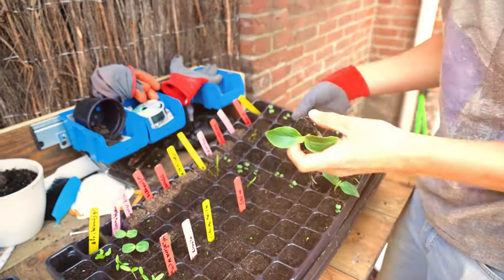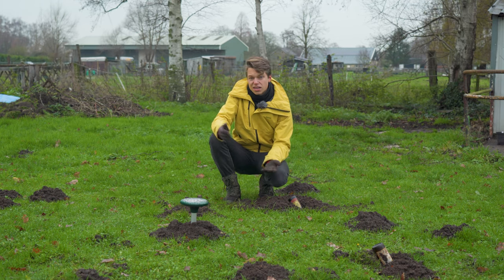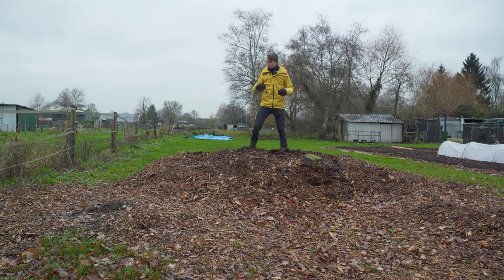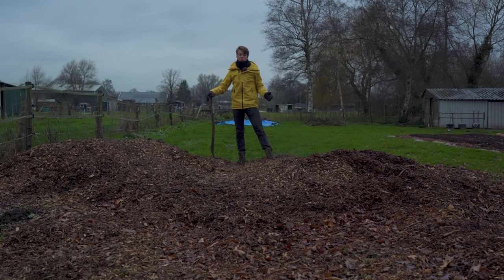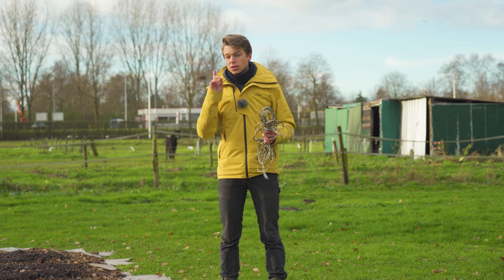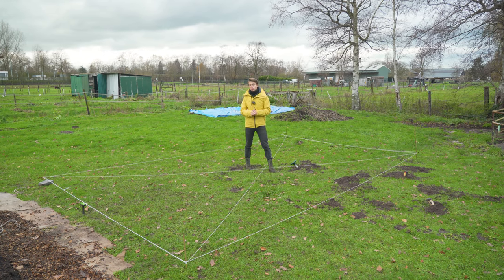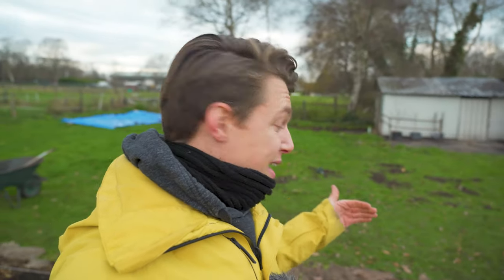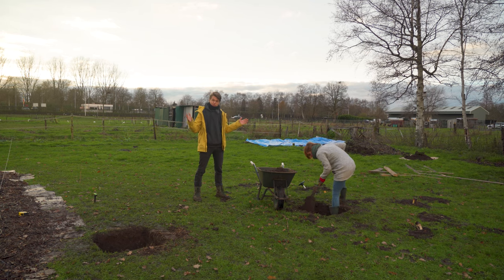We Ordered a Greenhouse, Now We Need To Prepare The Allotment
Got any ideas on tackling this molerat problem? Let's try and get them off the allotment. The foundation for the greenhouse is looking big! Next week we will get the delivery of the greenhouse off the internet. This is going to be awesome!

Gear used
Main Camera: Sony a7iii
Main Lens: Sony 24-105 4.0
Secondary Camera: GoPro hero 6
Microphone: Sennheiser g3
Lighting: Godox sl60W
Editing software: Adobe Premiere